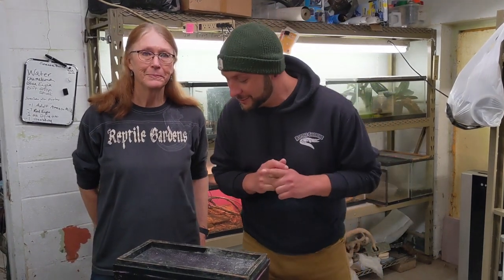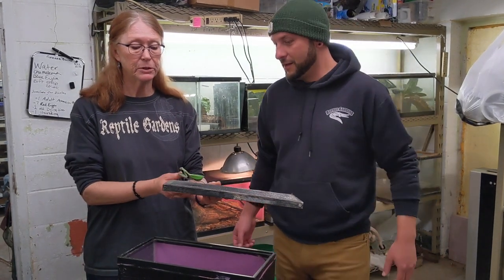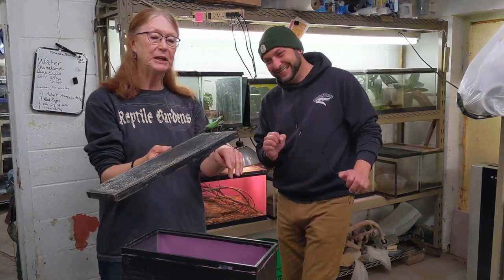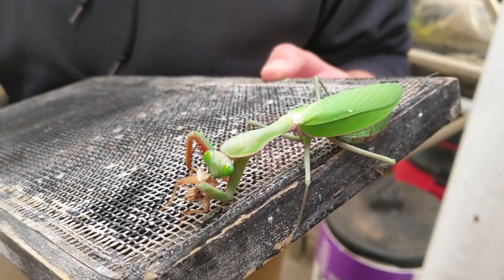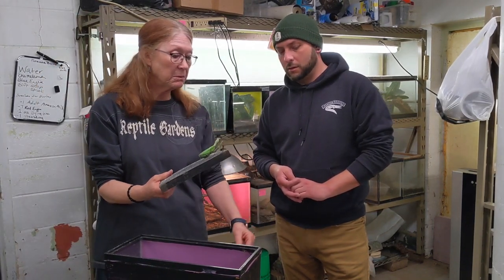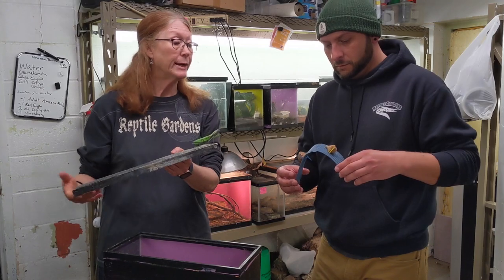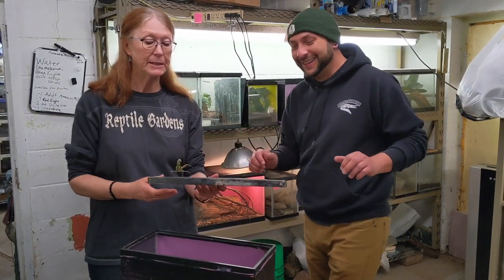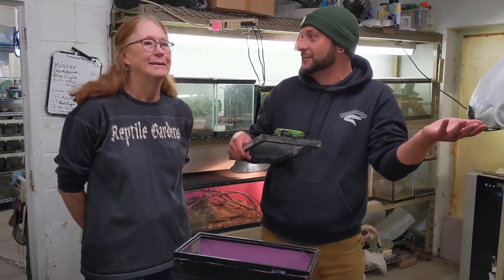David Learns Stuff: Giant Chinese Mantis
Explore with head curator of horticulture, David, as he learns about the animals we have at Reptile Gardens. Today's topic: Giant Chinese Mantis.